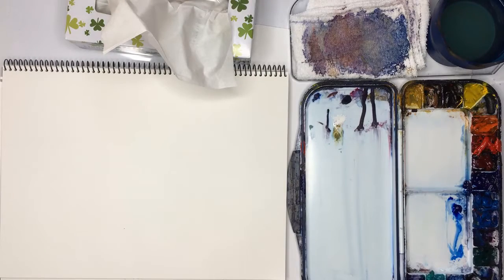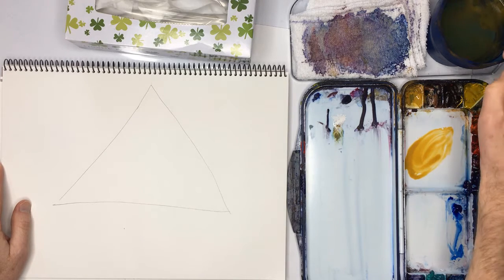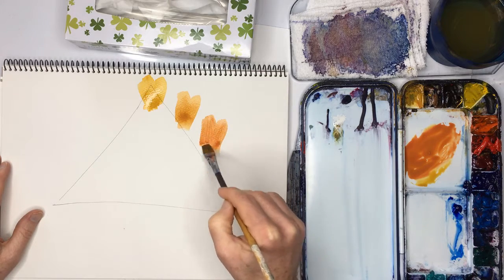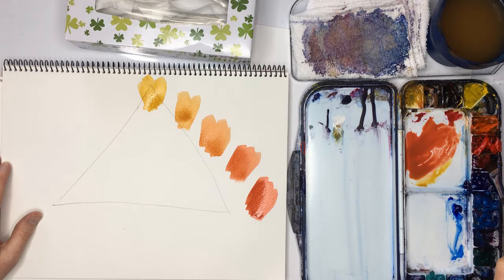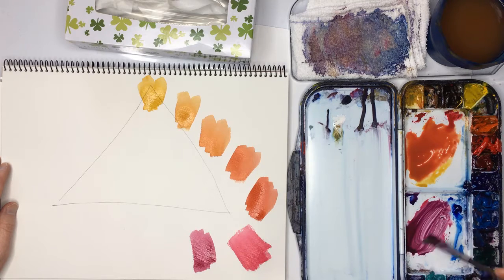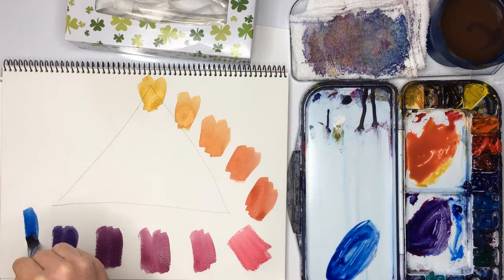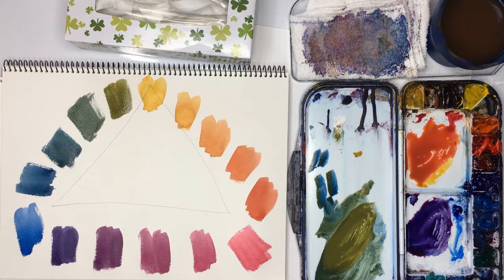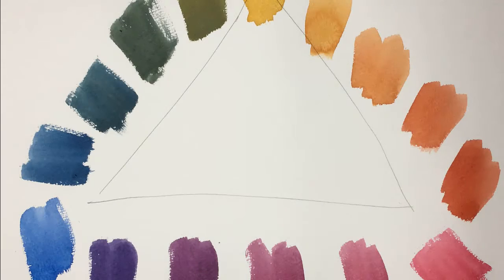Watercolor basics for beginners - learn how many colors you can make from mixing just 3 colors.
In this video, I make 12 new colors from mixing just 3 colors.

This is a really fun watercolor exercise that will improve your ability to mix colors and get the color you want.

Mixing is so important and something that you need to master.

The 3 colors are yellow ocher, alizarin crimson and phthalo blue.

Happy painting,

Gareth.